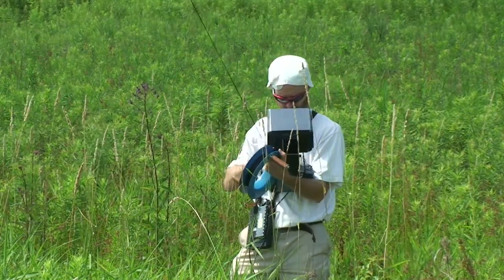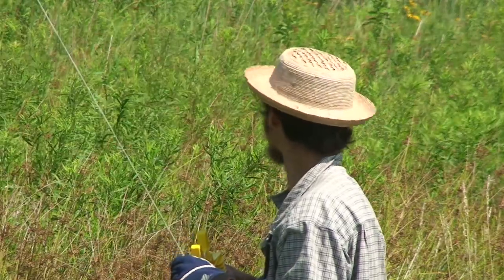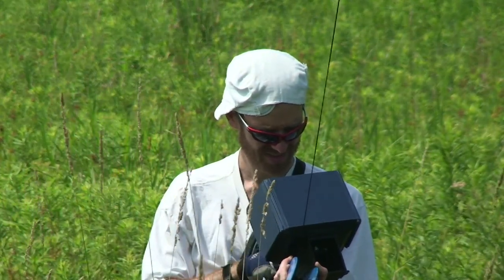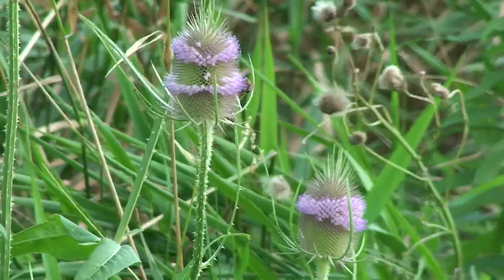Restoring the Wetland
Film shows Oberlin professor John Petersen's work with restore wetlands from abandoned farmlands. Documenting the development of restored wetlands with a blimp, Petersen and his student researchers seek to build ecological designs to treat waste.

Film by Ben Neufeld.